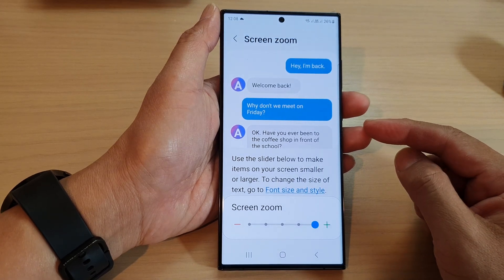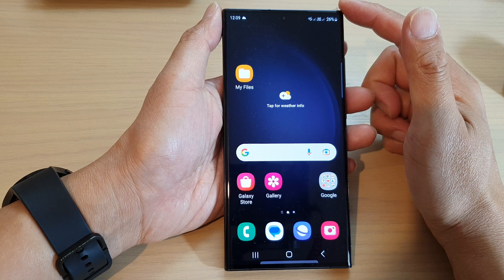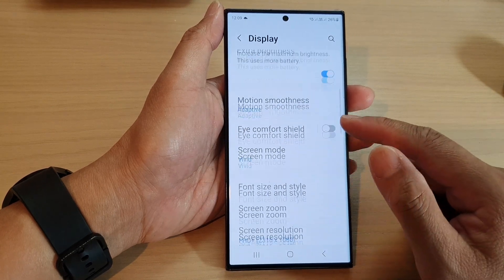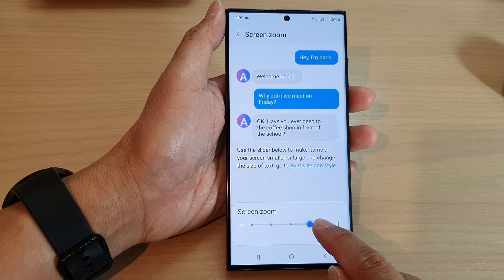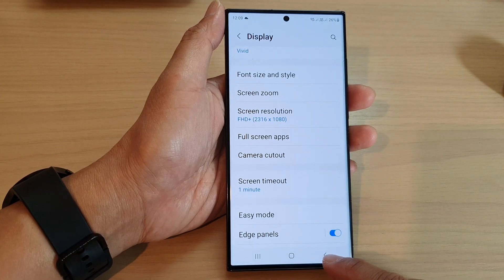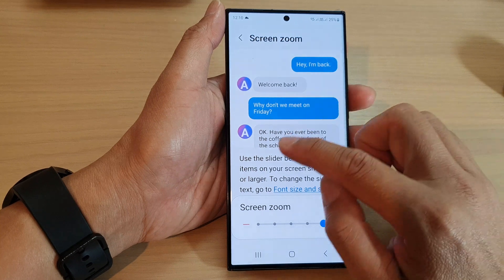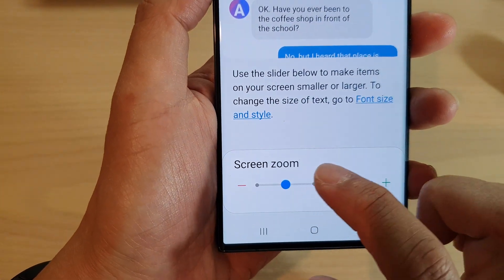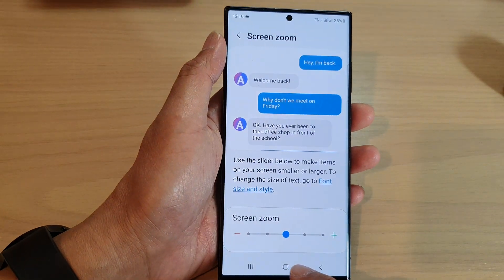Galaxy S23's: How to Increase/Decrease The Screen Zoom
Learn how you can increase or decrease the screen zoom on the Samsung Galaxy S23.

The Galaxy S23 offers the ability to increase or decrease the screen zoom, which can provide several benefits:

Accessibility: Zooming in on the screen can make it easier for people with visual impairments to read and navigate the device. This feature is especially helpful for those who may have difficulty reading small text or seeing icons clearly.

Comfort: Adjusting the screen zoom can make it more comfortable to use the device for extended periods. Increasing the zoom can reduce eye strain, while decreasing it can allow users to fit more content on the screen.

Precision: Zooming in on the screen can make it easier to tap on small icons or buttons. This can be particularly useful for people with larger fingers or those who may have difficulty with fine motor control.

Aesthetics: Adjusting the screen zoom can also change the appearance of the device. Increasing the zoom can make everything on the screen appear larger and more prominent, while decreasing the zoom can make the device appear sleeker and more modern.

Overall, the ability to adjust the screen zoom on the Galaxy S23 offers a range of benefits, including improved accessibility, comfort, precision, and aesthetics.